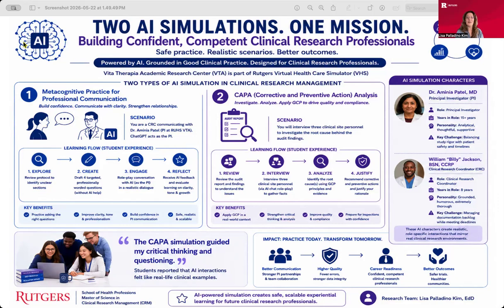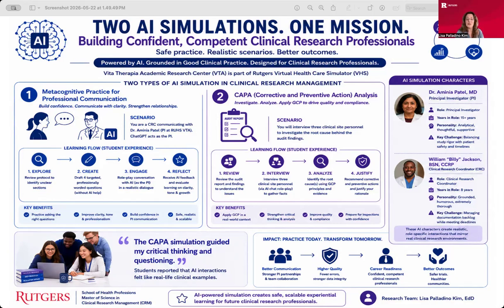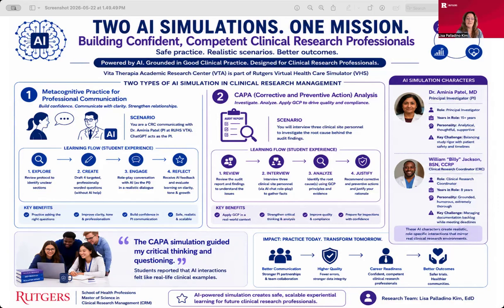TWO AI SIMULATIONS. ONE MISSION. Building Confident, Competent Clinical Research Professionals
TWO AI SIMULATIONS. ONE MISSION.
Building Confident, Competent Clinical Research Professionals
Presented by Lisa Palladino-Kim, Ed.D.